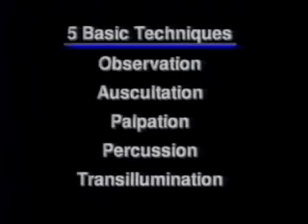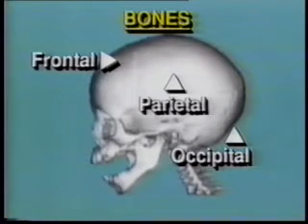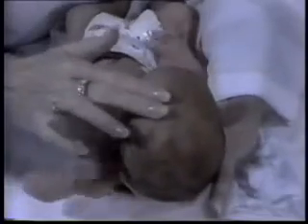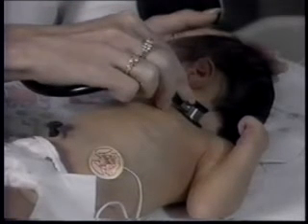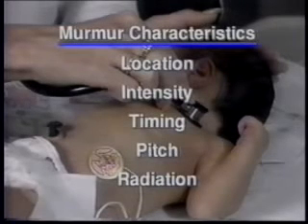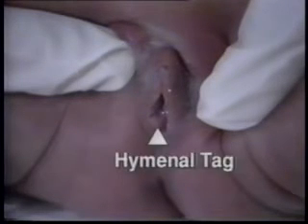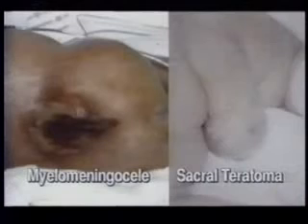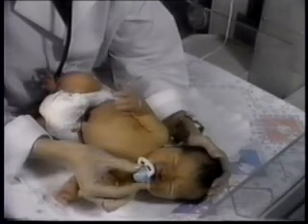Physical Exam (Neonates)